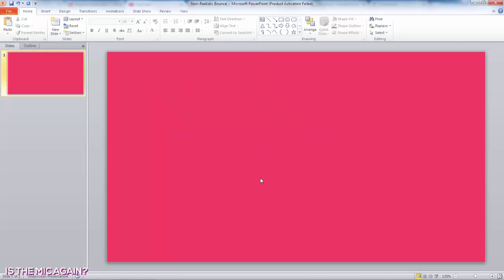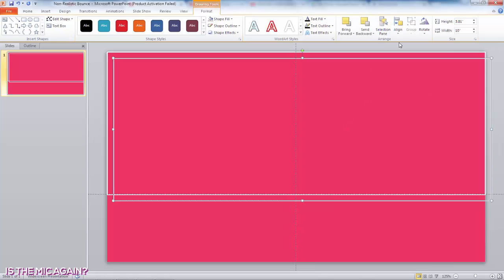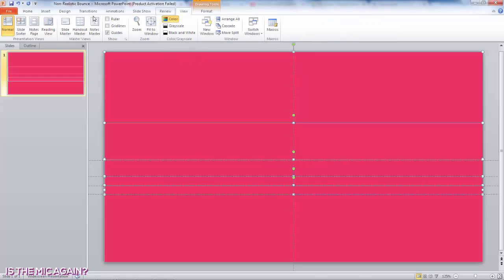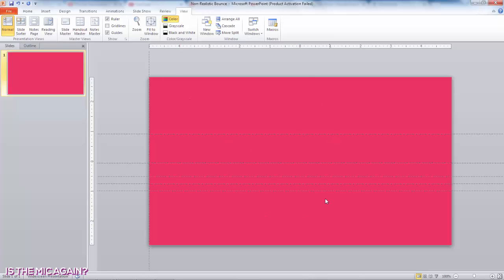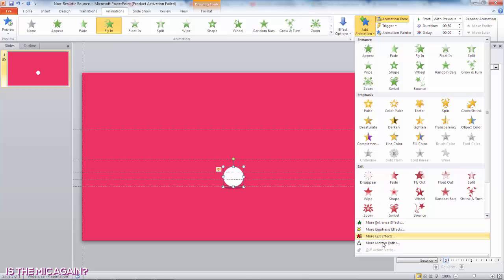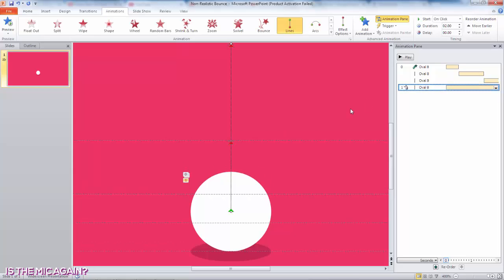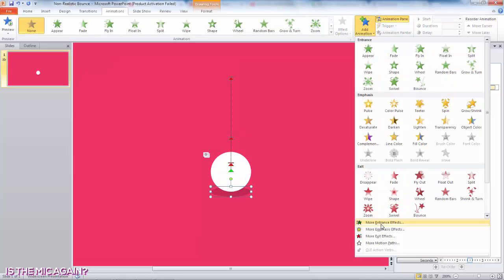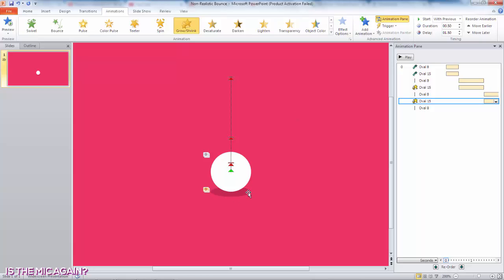Bouncing Ball Animation in PowerPoint | Flat Motion Graphics | Angelo Kadusale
This is a simple but stunning bounce animation, have fun doing that!

TRACKS
Tobu - Sounds of Goodbye
Unison - Aperture
Elektronomia - The Other Side
(All released by NCS)

Produced by Angelo Kadusale